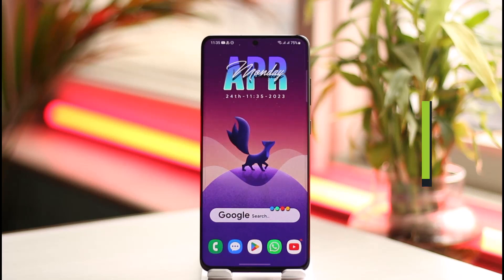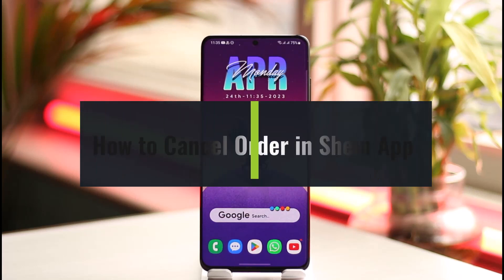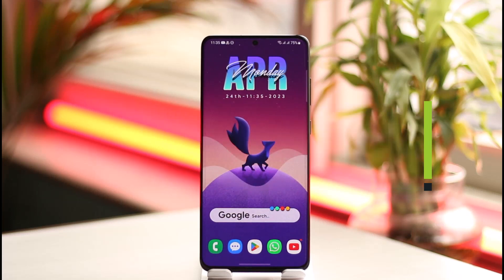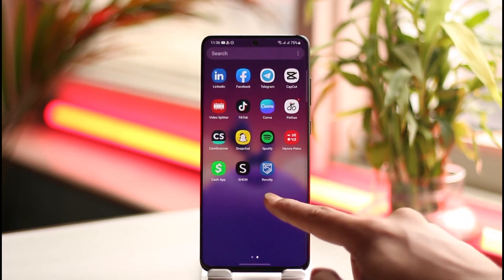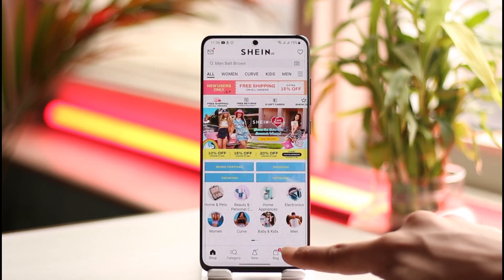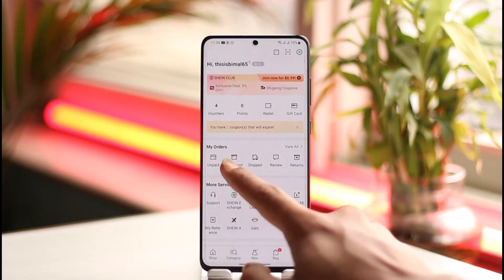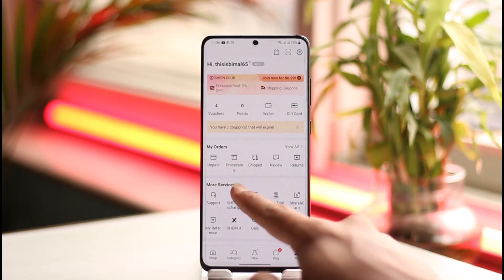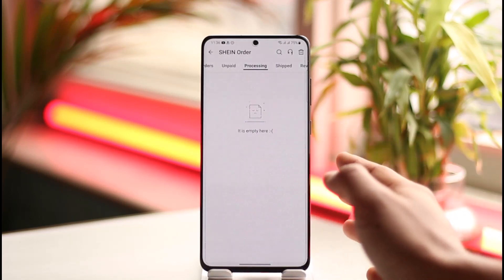How to Cancel Order in Shein App !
In this tutorial video, I am simply going to show you how you can cancel your order in the Shein app.

~Chapters:
0:00 Introduction
0:11 General Info
0:44 Cancel Order in Shein App
1:33 Conclusion